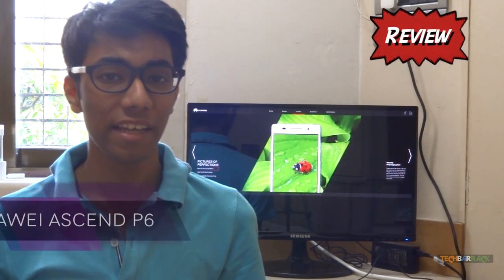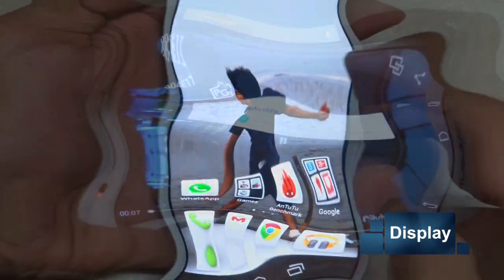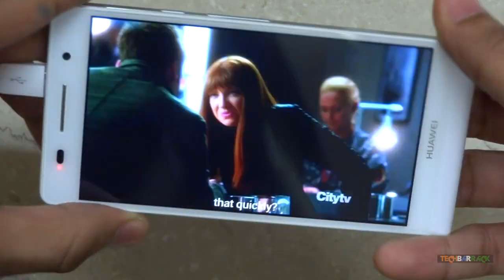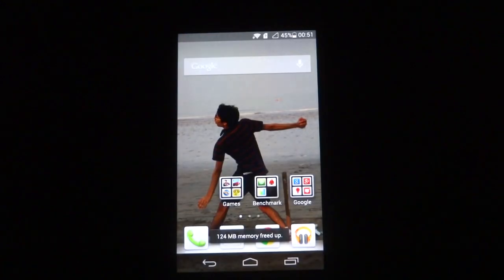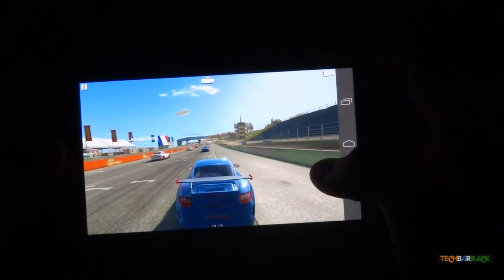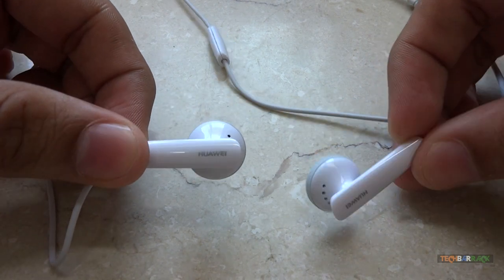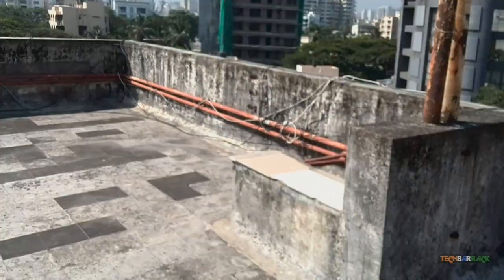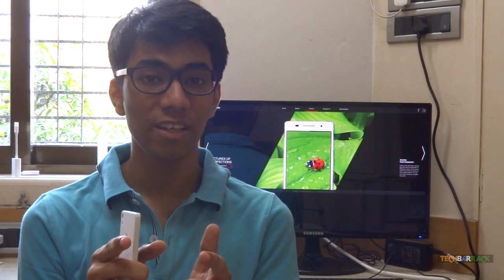Mobile Phone [06] - Huawei Ascend P6 Review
Huawei Ascend P6 is priced at ₹25,000 and competes with phones like Lenovo K900 in that price range. This phone has a brilliant display and audio quality. But it is low on GPU and has a processor just powerful enough to power the day to day apps. Graphics hungry apps may lag and experience frame drops. Certain graphics hungry apps perform well too. This phone also has DLNA supported which is an awesome feature if you want to stream media to your DLNA player.